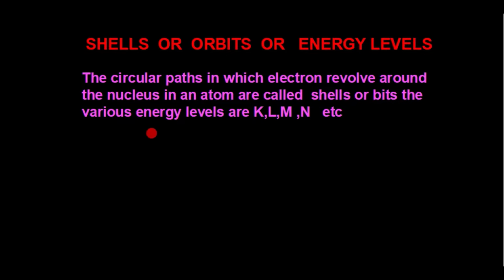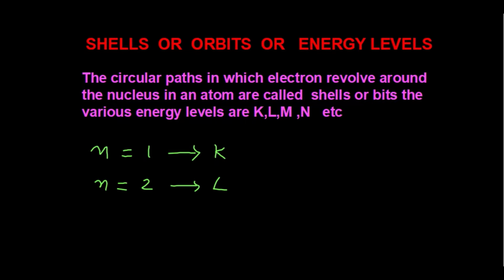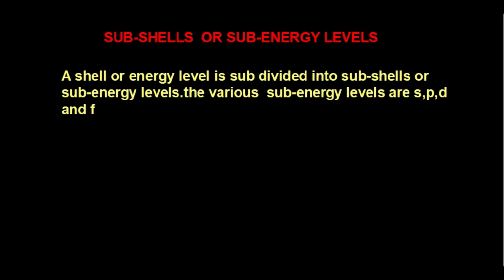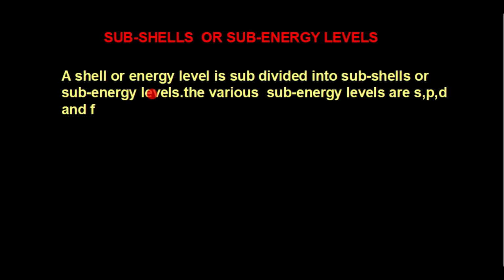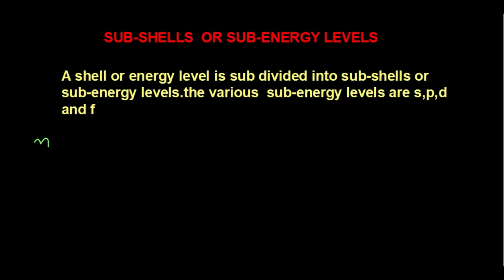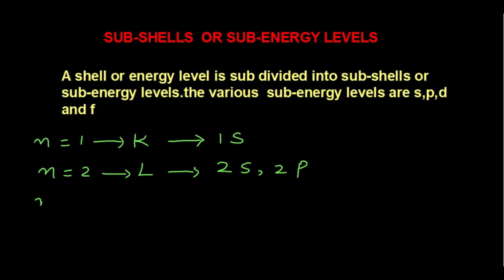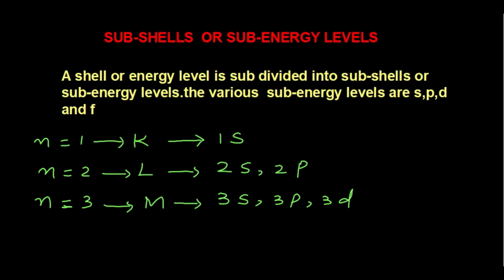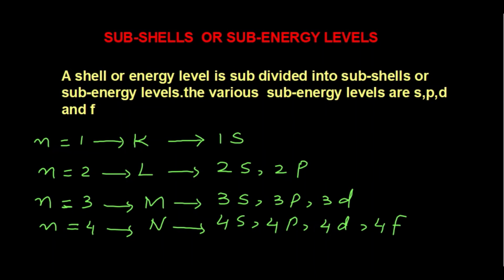Shell and sub-shells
Shell and sub-shells (00:10)
Shells or orbits (00:14)
Sub-shells(01:44)